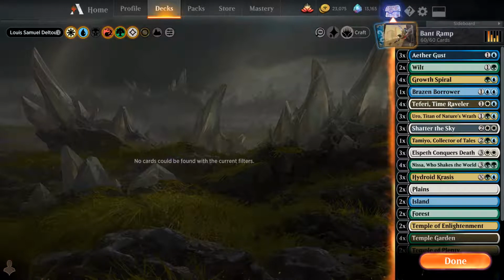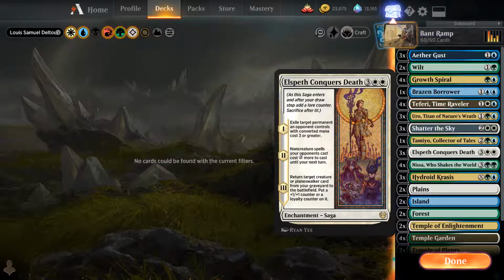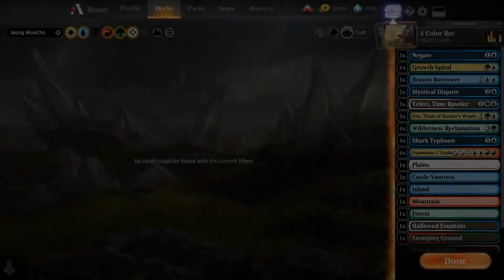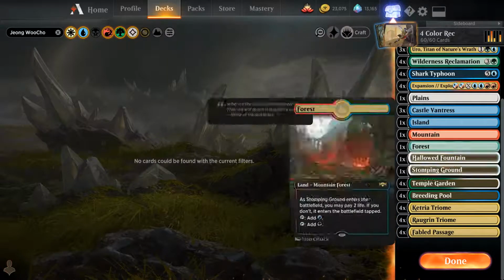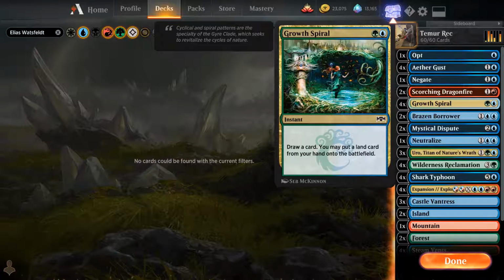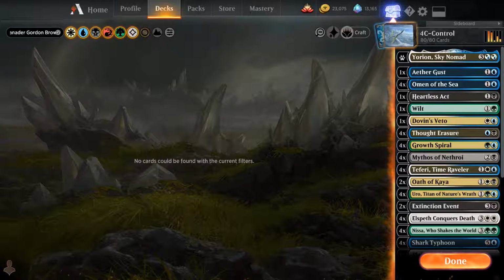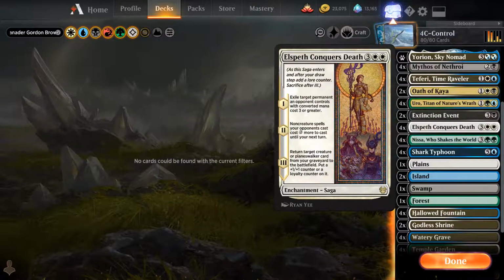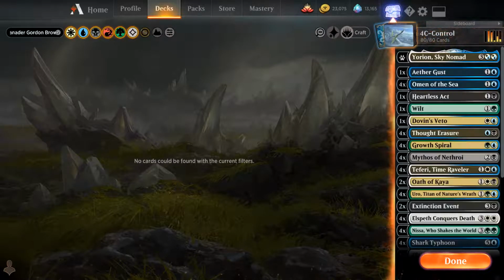Best Decks from Players Tour Online 1- MTG Arena Standard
Hello everyone and welcome back to this brand new video. Players tour online 1 happened this weekend and shown in this video I will showcase to you the best decks from this event.

You don't have to use the same sideboard since the sideboard was based mainly on the player's expectation going into the tournament so if you want to play these decks make sure to be flexible with your sideboard based on what you see on the ladder.

Bant Ramp: 0:00
4 Color Reclamation: 4:59
Temur Reclamation: 8:35
4 Color Control: 11:57

Decks by order:

1- Bant Ramp from Louis Samuel Deltour

Deck
1 Brazen Borrower (ELD) 39
3 Uro, Titan of Nature's Wrath (THB) 229
3 Aether Gust (M20) 42
4 Growth Spiral (RNA) 178
2 Wilt (IKO) 176
1 Blast Zone (WAR) 244
4 Breeding Pool (RNA) 246
4 Fabled Passage (ELD) 244
2 Forest (IKO) 272
2 Island (IKO) 263
3 Ketria Triome (IKO) 250
4 Nissa, Who Shakes the World (WAR) 169
2 Plains (IKO) 260
4 Temple Garden (GRN) 258
3 Temple of Mystery (M20) 255
4 Teferi, Time Raveler (WAR) 221
3 Elspeth Conquers Death (THB) 13
1 Tamiyo, Collector of Tales (WAR) 220
3 Hydroid Krasis (RNA) 183
3 Shatter the Sky (THB) 37
2 Temple of Plenty (THB) 248
2 Temple of Enlightenment (THB) 246

Sideboard
2 Brazen Borrower (ELD) 39
3 Mystical Dispute (ELD) 58
3 Dovin's Veto (WAR) 193
4 Glass Casket (ELD) 15
2 Heliod's Intervention (THB) 19
1 Dream Trawler (THB) 214

2- 4 Color Reclamation from Jeong Woo cho
Deck
3 Brazen Borrower (ELD) 39
3 Uro, Titan of Nature's Wrath (THB) 229
3 Teferi, Time Raveler (WAR) 221
4 Expansion // Explosion (GRN) 224
4 Growth Spiral (RNA) 178
3 Mystical Dispute (ELD) 58
3 Negate (M20) 69
4 Shark Typhoon (IKO) 67
4 Wilderness Reclamation (RNA) 149
4 Breeding Pool (RNA) 246
3 Castle Vantress (ELD) 242
4 Fabled Passage (ELD) 244
1 Forest (IKO) 272
1 Hallowed Fountain (RNA) 251
1 Island (IKO) 263
4 Ketria Triome (IKO) 250
1 Mountain (IKO) 269
1 Plains (IKO) 260
1 Stomping Ground (RNA) 259
4 Temple Garden (GRN) 258
4 Raugrin Triome (IKO) 251

Sideboard
3 Aether Gust (M20) 42
1 Commence the Endgame (WAR) 45
4 Devout Decree (M20) 13
4 Nightpack Ambusher (M20) 185
3 Tolsimir, Friend to Wolves (WAR) 224

3-  Temur reclamation from Elias Watsfeldt
Deck
2 Brazen Borrower (ELD) 39
3 Uro, Titan of Nature's Wrath (THB) 229
1 Opt (ELD) 59
1 Neutralize (IKO) 59
1 Negate (M20) 69
2 Mystical Dispute (ELD) 58
2 Scorching Dragonfire (ELD) 139
4 Aether Gust (M20) 42
4 Expansion // Explosion (GRN) 224
4 Growth Spiral (RNA) 178
4 Shark Typhoon (IKO) 67
4 Wilderness Reclamation (RNA) 149
1 Blast Zone (WAR) 244
1 Mountain (UND) 94
2 Island (UND) 90
2 Forest (UND) 96
3 Castle Vantress (ELD) 242
3 Stomping Ground (RNA) 259
4 Steam Vents (GRN) 257
4 Breeding Pool (RNA) 246
4 Ketria Triome (IKO) 250
4 Fabled Passage (ELD) 244

Sideboard
1 Chemister's Insight (GRN) 32
1 Spectral Sailor (M20) 76
1 Negate (M20) 69
2 Mystical Dispute (ELD) 58
2 Scorching Dragonfire (ELD) 139
2 Commence the Endgame (WAR) 45
2 Flame Sweep (M20) 139
2 Nightpack Ambusher (M20) 185
2 Wilt (IKO) 176

4- 4 Color Control from Alexander Gordon Brown
Companion
1 Yorion, Sky Nomad (IKO) 232

Deck
4 Uro, Titan of Nature's Wrath (THB) 229
1 Swamp (UND) 92
2 Island (UND) 90
1 Aether Gust (M20) 42
1 Dovin's Veto (WAR) 193
1 Forest (UND) 96
4 Elspeth Conquers Death (THB) 13
2 Extinction Event (IKO) 88
1 Plains (UND) 88
4 Growth Spiral (RNA) 178
1 Heartless Act (IKO) 91
4 Mythos of Nethroi (IKO) 97
4 Nissa, Who Shakes the World (WAR) 169
2 Oath of Kaya (WAR) 209
4 Omen of the Sea (THB) 58
4 Teferi, Time Raveler (WAR) 221
1 Wilt (IKO) 176
4 Thought Erasure (GRN) 206
4 Hallowed Fountain (RNA) 251
4 Breeding Pool (RNA) 246
2 Godless Shrine (RNA) 248
4 Watery Grave (GRN) 259
4 Temple Garden (GRN) 258
4 Indatha Triome (IKO) 248
1 Raugrin Triome (IKO) 251
4 Zagoth Triome (IKO) 259
4 Fabled Passage (ELD) 244
4 Shark Typhoon (IKO) 67

Sideboard
1 Yorion, Sky Nomad (IKO) 232
1 Wilt (IKO) 176
2 Oath of Kaya (WAR) 209
4 Legion's End (M20) 106
1 Heartless Act (IKO) 91
3 Dovin's Veto (WAR) 193
2 Casualties of War (WAR) 187
1 Aether Gust (M20) 42

ENJOY THE GAMES :)
Outro: TheFatRat Unity